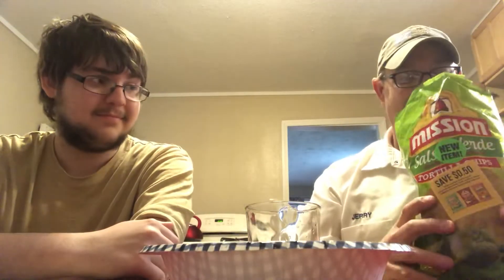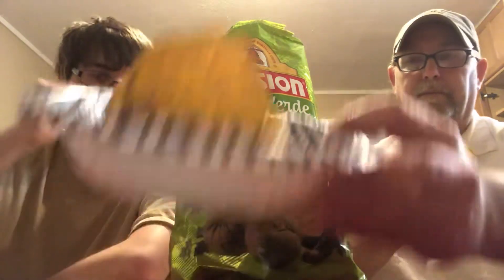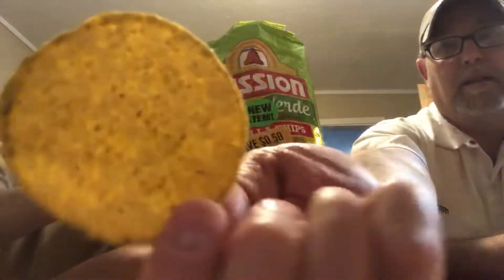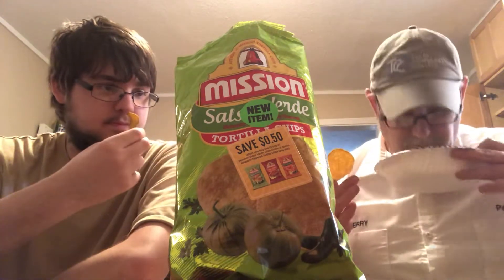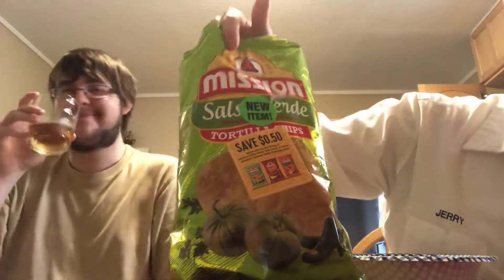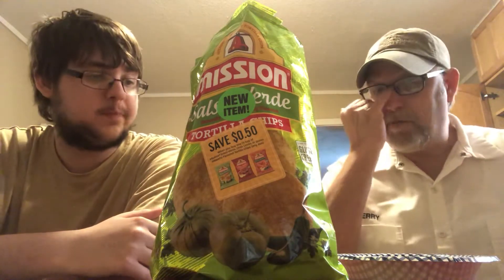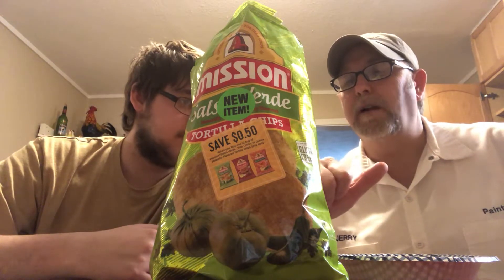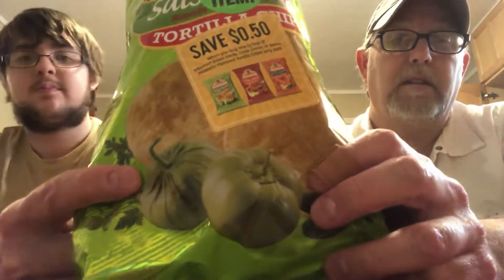Salsa Verde Tortilla Chips The Beer Review Guy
Mission Foods. Naturally and Artificially Flavored. Gluten Free.